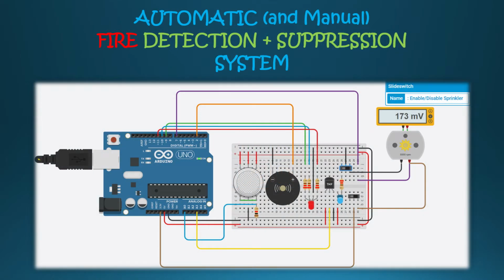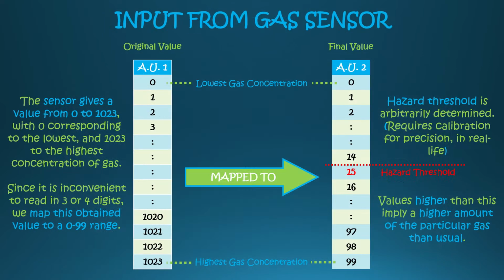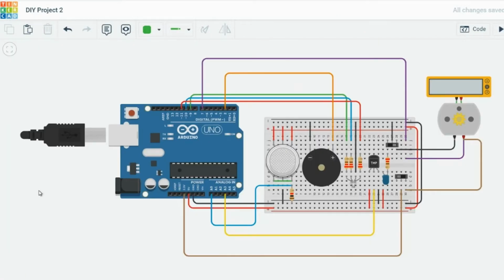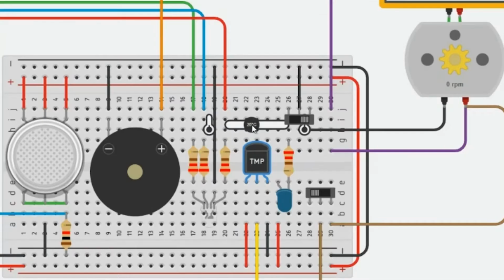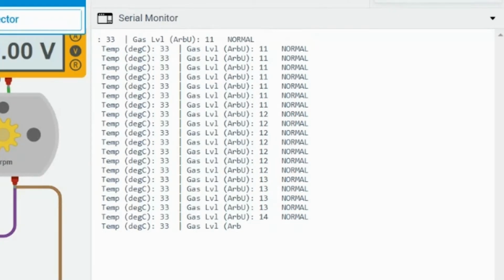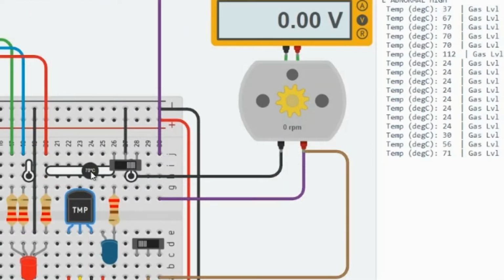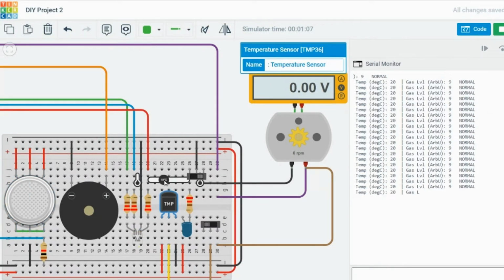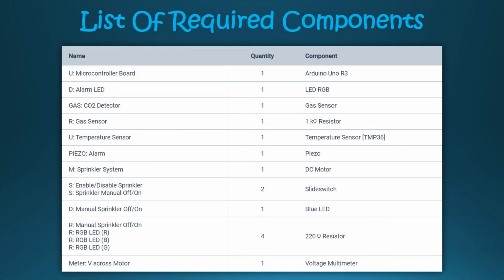Fire Protection System | INDRAJIT CHAUDHURI | 21MF3IM06 | Section-17 | DIY Lab | IIT Kharagpur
Design of this circuit is available to tinker or simulate

Hi there!

I am a first-year undergraduate student of the Department of Mechanical Engineering at IIT Kharagpur, enrolled in its Dual Degree Course, Manufacturing Science & Engineering with M. Tech. in Industrial & Systems Engineering and Management.
I belong to Section-17, and my Roll Number is 21MF3IM06.

This is my submission for Assignment 2 of the course 'DIY Project', Spring 2021-22.

I have designed a Fire Detection and Suppression System, that is capable of detecting fire outbreaks fairly accurately, while at the same time not being too complex for beginners to implement. The principle used is quite straightforward. Fire implies high ambient temperature combined with smoke, which is nothing but a combination of gases like carbon dioxide, and soot. But if high temperature is detected somewhere, it is not necessary for a fire to be present there. It would probably only be a hot object, near the sensor. Same is the case if there is just smoke. Stray smoke is not too uncommon in populated areas. However, when there is the simultaneous occurrence of both, chances of a fire actually burning nearby increase exponentially.

There are two sensors here, for smoke and gas. And three types of alarms. One sounds if a high temperature is recorded, one if smoke is found, and one if both are detected, i.e., if there is a fire. The device is also capable of automatically deploying a fire retardant whenever necessary. In addition, there are switches too, using which the Fire Suppression System can be manually activated or deactivated at any time, independent of sensor detections.

My overall aim for this project was to create an object that would be completely qualified to replace any, or at least some, of its counterparts that already actually exist in the world. I know that accuracy of such a device can be increased significantly by using more sophisticated sensors. However, I am still happy at how the final product turned out to be, especially since its usability for domestic purposes is almost unaffected by its simple design. And as always, the learning experience I had was indeed great.

Thanks again.

INDRAJIT CHAUDHURI

Software used:
AUTODESK Tinkercad on Google Chrome (OS: Windows 11)